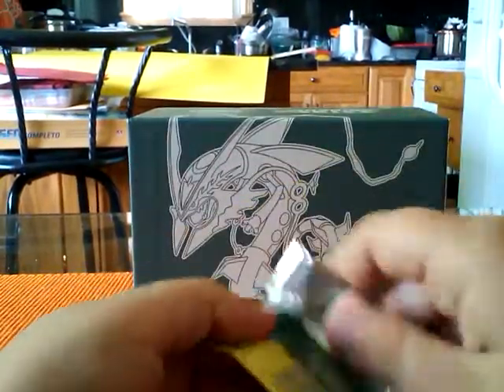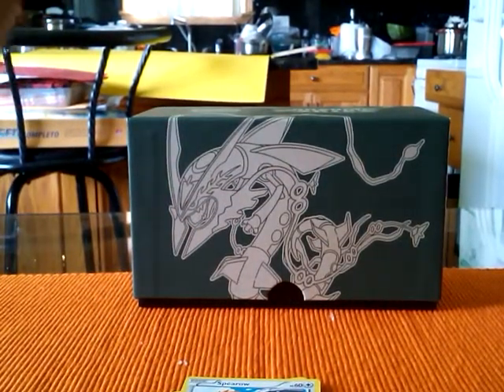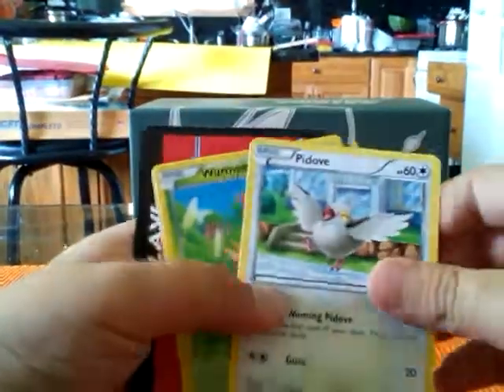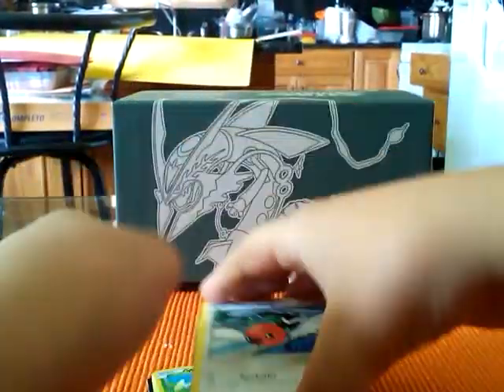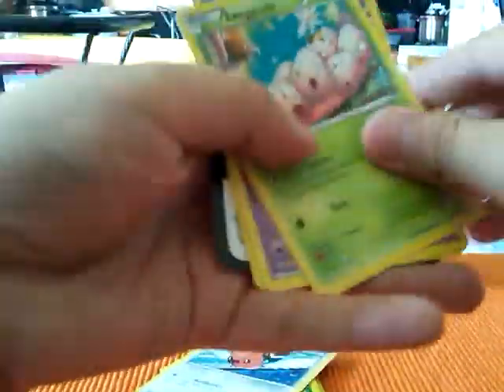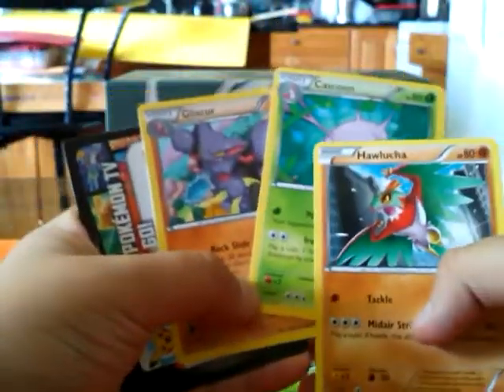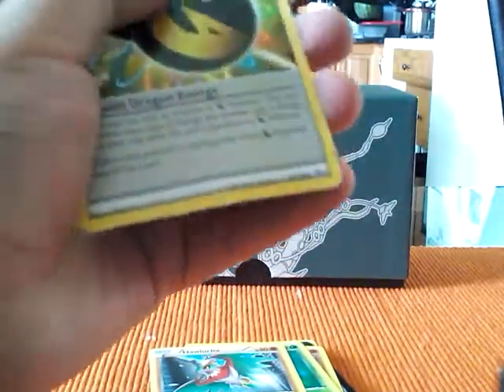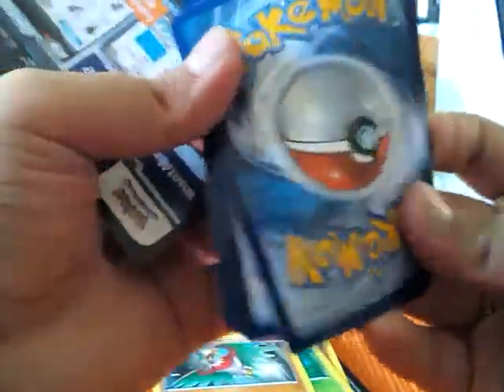Booster pack opening